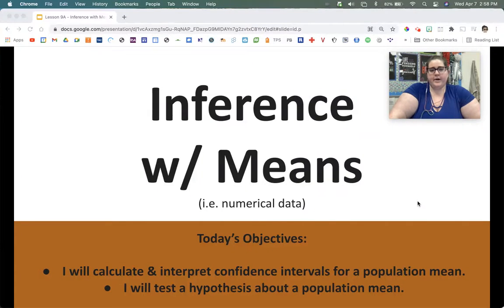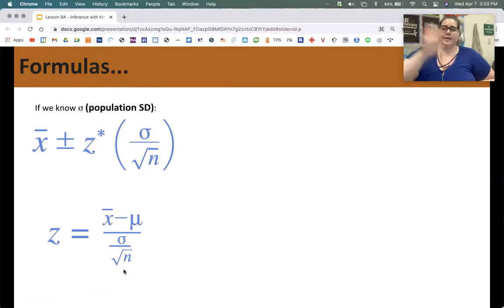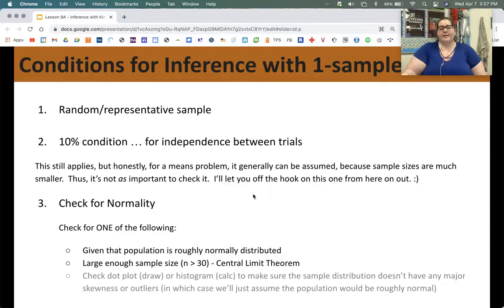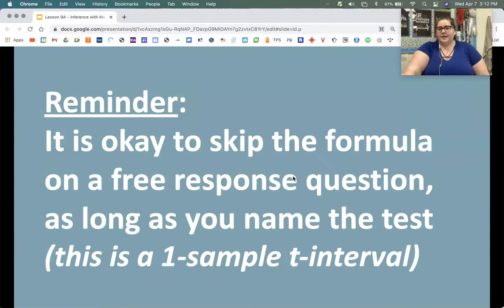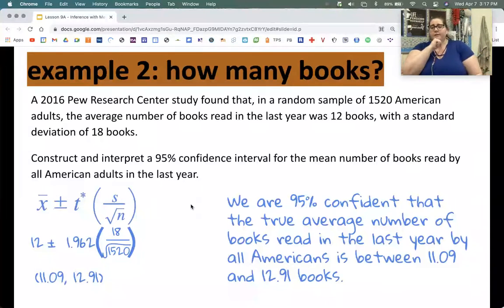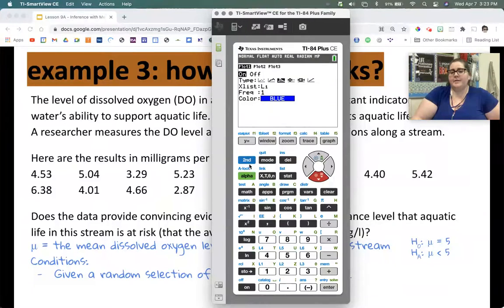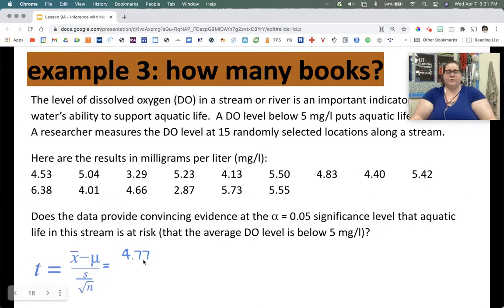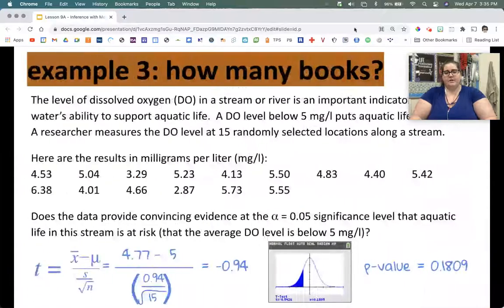Lesson 9A part 1 - 1-sample t-interval and t-test